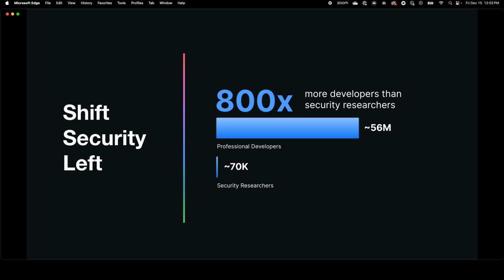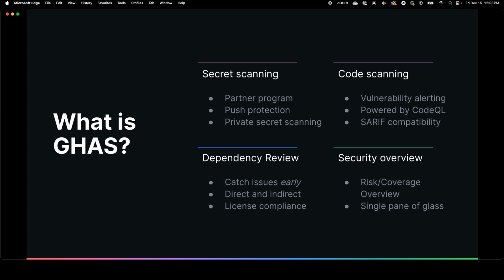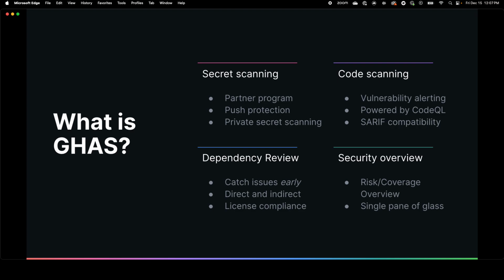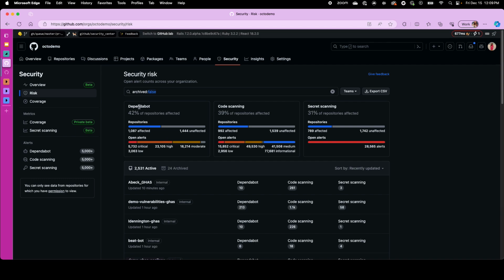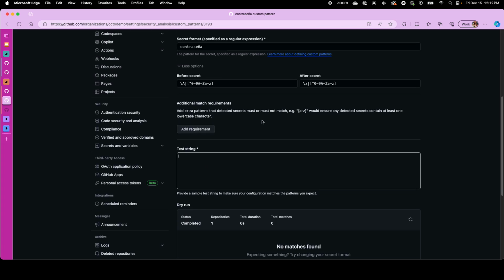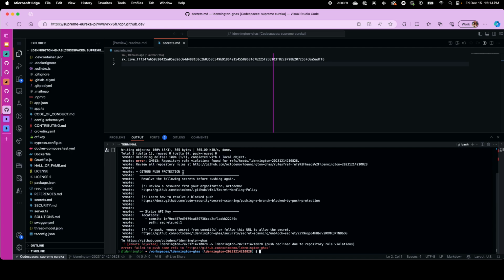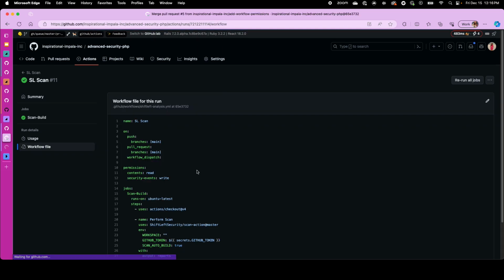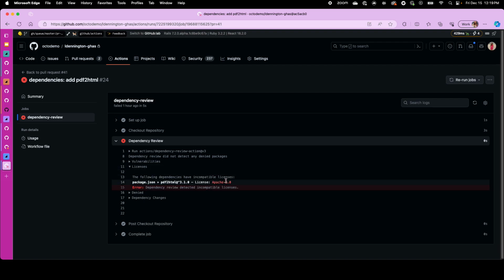GitHub Advanced Security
Looking to up your organization's application security game? Check out this video for an overview of GitHub Advanced Security, including Code Scanning with CodeQL, Secret Scanning, Push Protection, Security Campaigns, and AI Autofix.